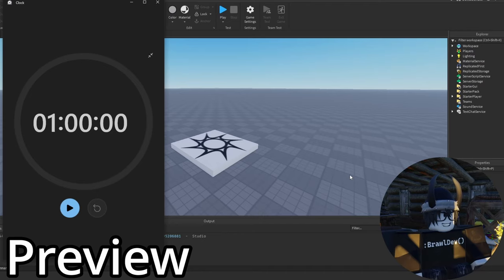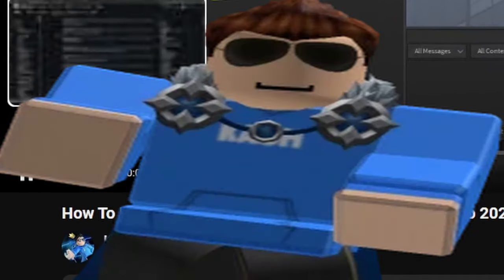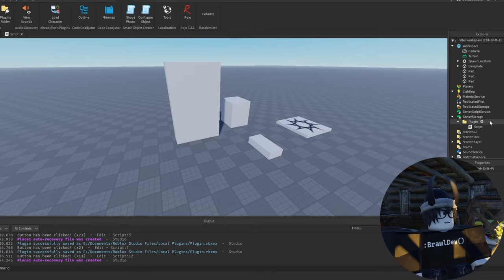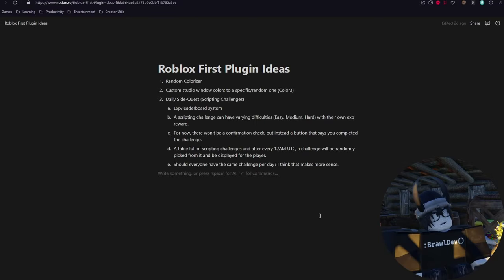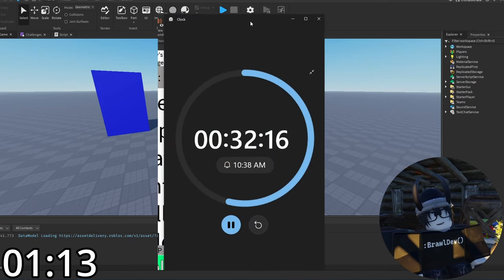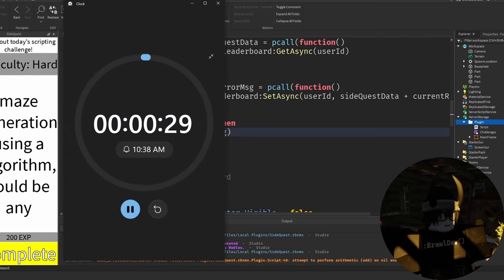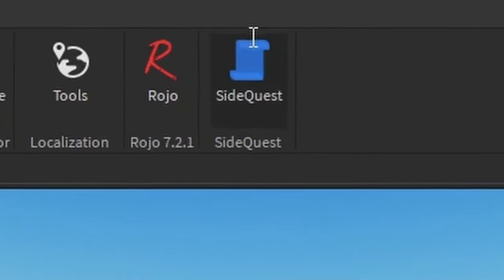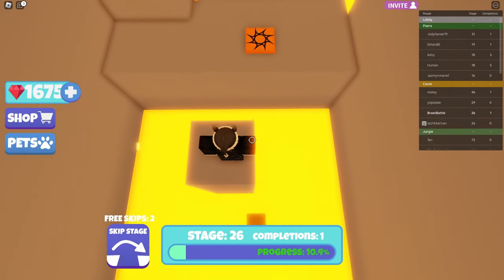I Made my FIRST Roblox Plugin in 1 Hour..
✨To try everything Brilliant has to offer—free—for a full 30 days, .

In this ROBLOX Challenge Video, I attempted to make my very first Roblox Studio Plugin while only giving myself 1 hour to do so. I've been a Roblox game developer for about 8 years, but making a plugin is something I've never done so stick around and let's see how I do!

Resources:
Here's my SideQuest Plugin as a Model if you want to play around with it: